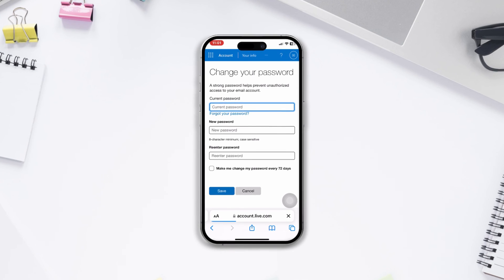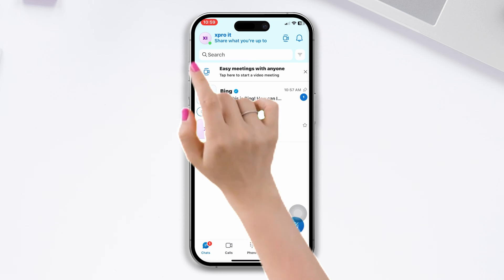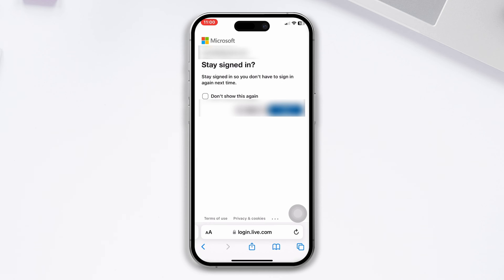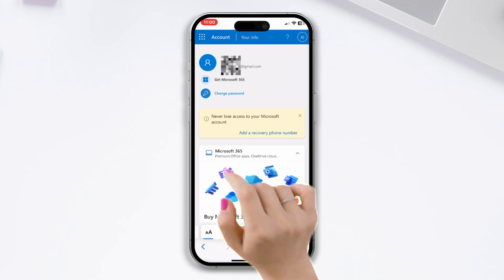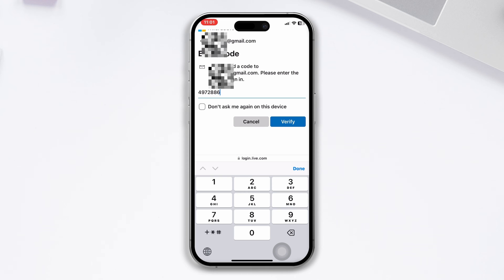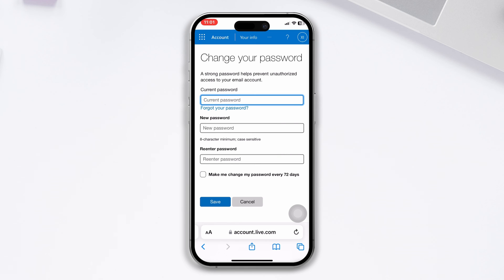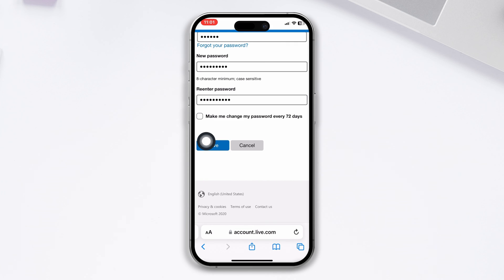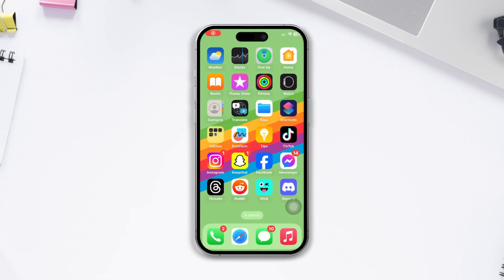How To Change Your Password on Skype Using iPhone | Update Skype Password on iPhone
Need to change the password on Skype using an iPhone? If you wanna change your Skype account password on your iPhone, you may think "How do I change my Skype password?". No worries, I'm going to tell you how to change your password on Skype on your iPhone and how to update your password on the Skype app on your iPhone in this video.

In this video guide, I will show you how to change your Skype account password on your iPhone and update your Skype password on your iPhone. So watch the video guide to change the password on your Skype account on your iPhone and follow the right method for changing your Skype password on your iPhone.

00:15- Video intro
00:20- Solution 1: Open your browser or app
00:30- Solution 2: Enter your login credentials
00:50- Solution 3: Set a new Password
01:05- Solution ending